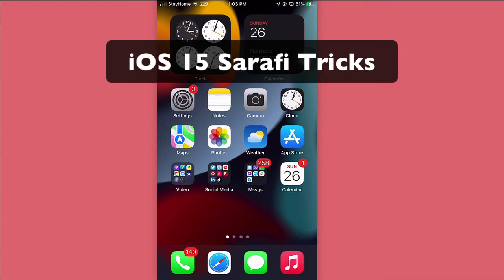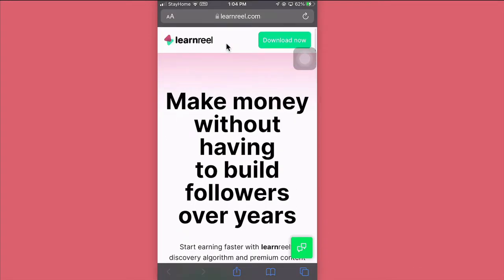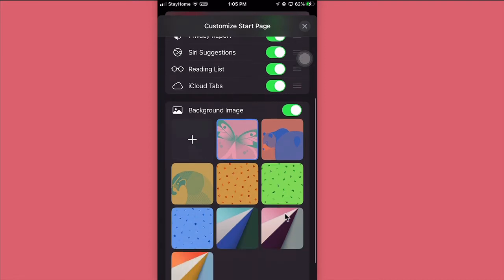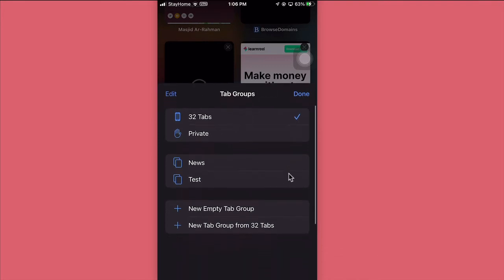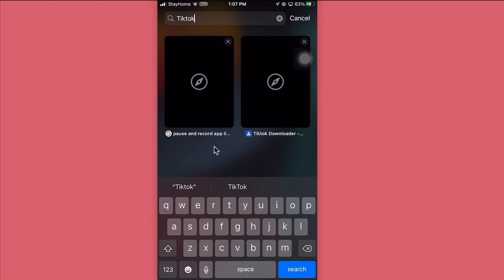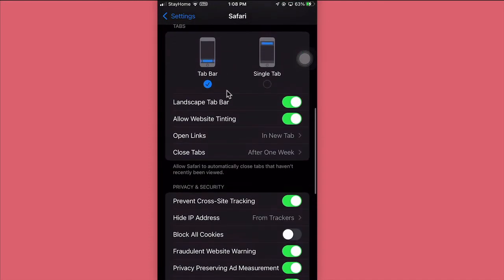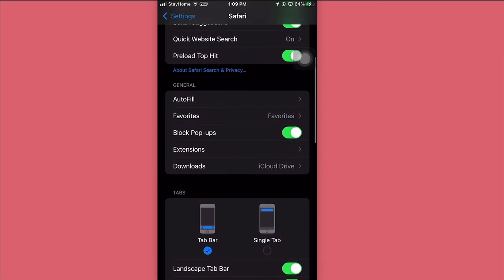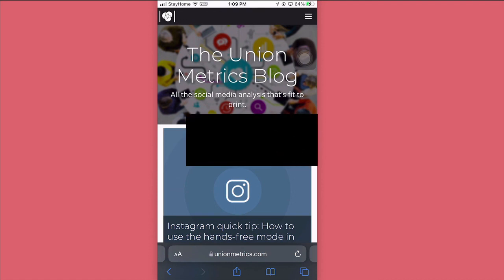9 iOS 15 Safari Tricks You Must Know